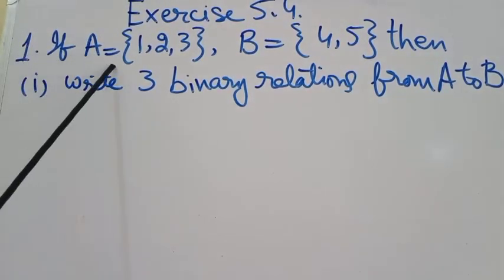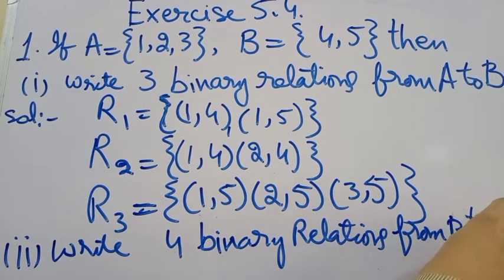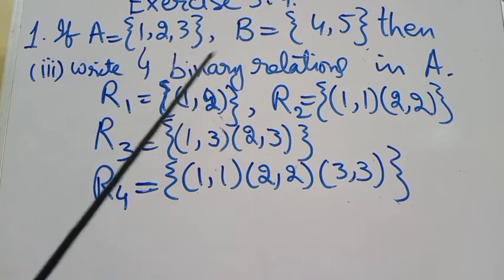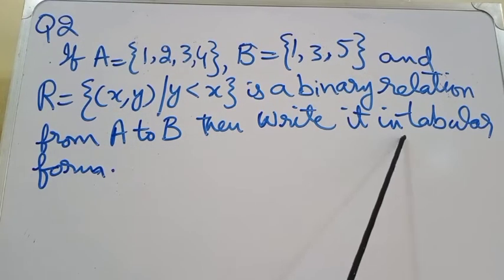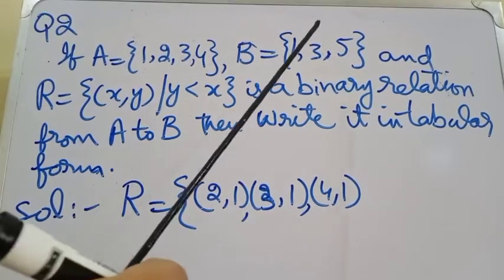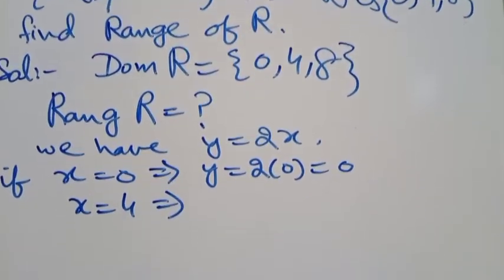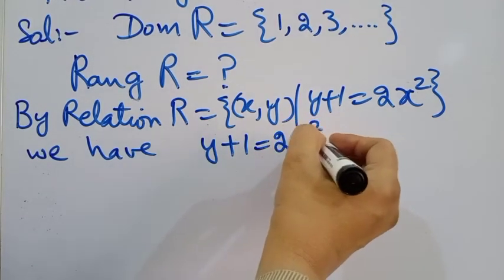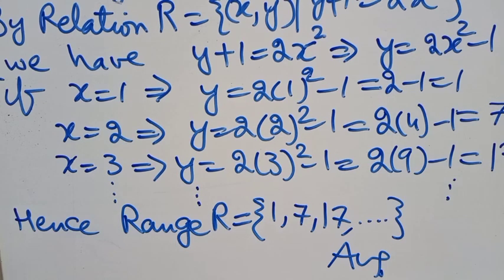Sets and Functions|Mathematics For Class 10| Unit-05|Exercise 5.4| complete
This series covers the basics of set theory and higher order logic. |This series include
Union, intersection, difference of sets, De Morgan's laws, ordered pairs, Cartesian product Domain and Range of binary relation and much more.
The main points that we will cover in this video are Exercise questions solved related to as follows.
1)Binary relations .
2) Domain of binary relation .
3)Range of binary relation.
Welcome to Study Time  .
I Need your support please.